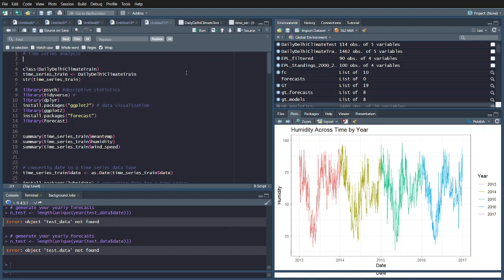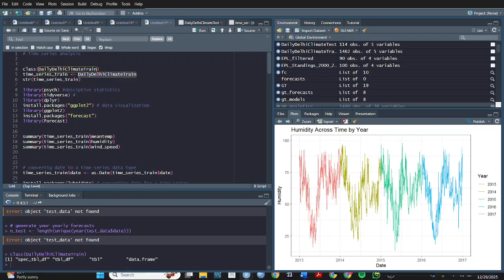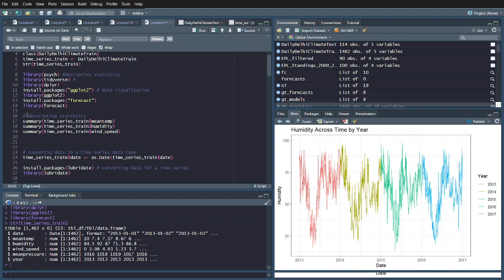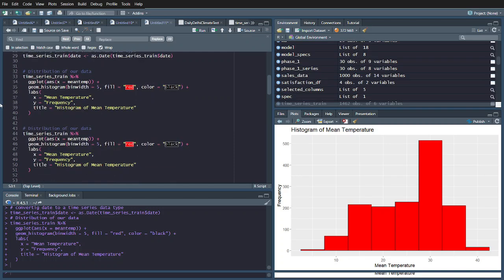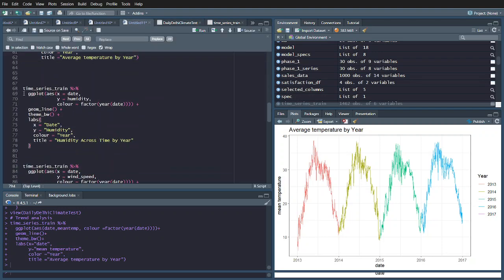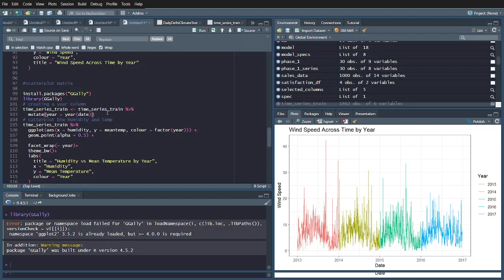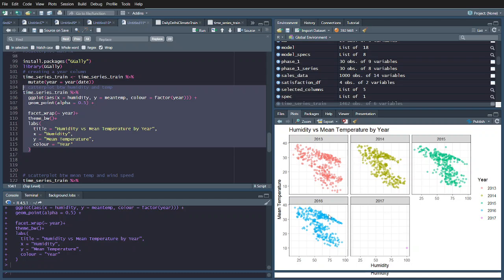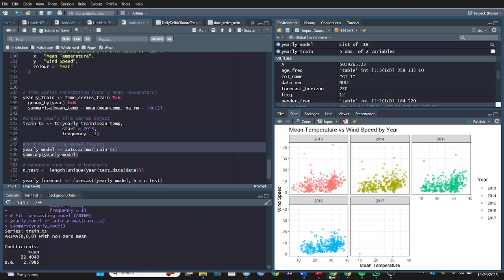Introduction to Time series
This video provides a basic guide on Time series analysis, forecast, trend analysis as well as the  importance of arima model